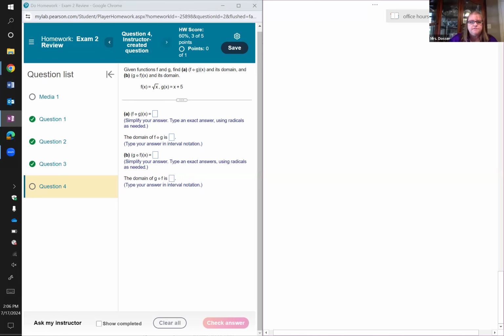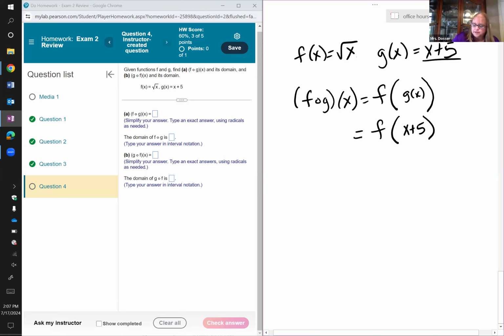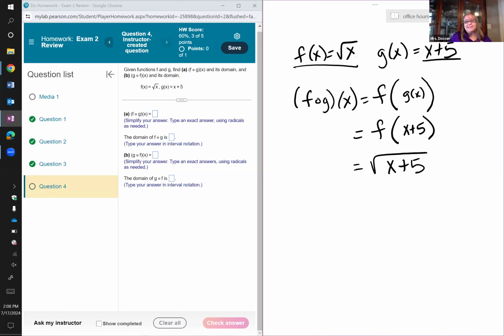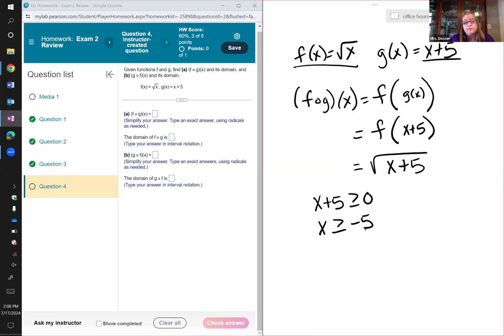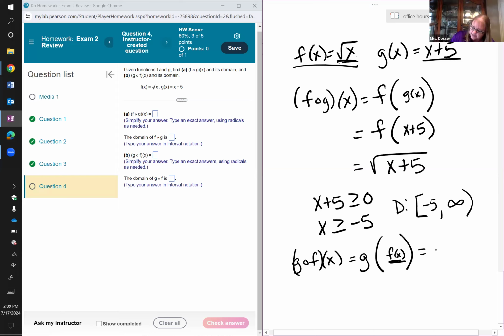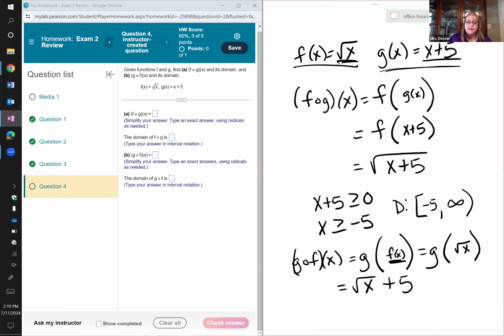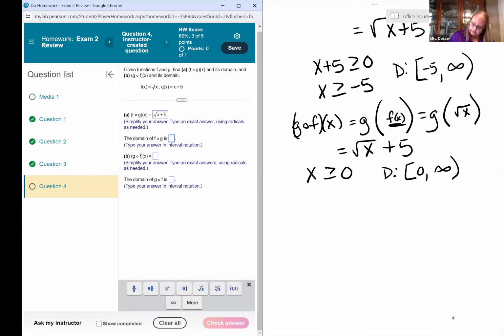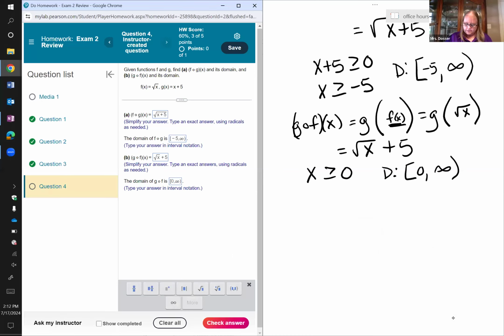Exam 2 Review Problem 4